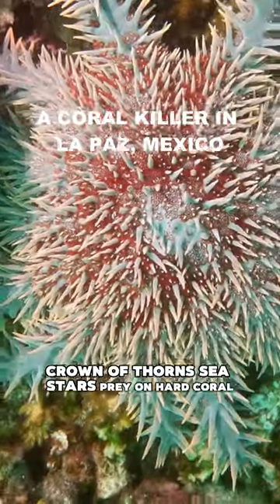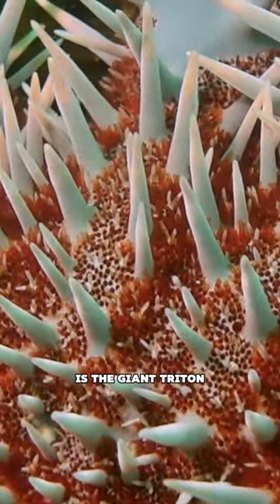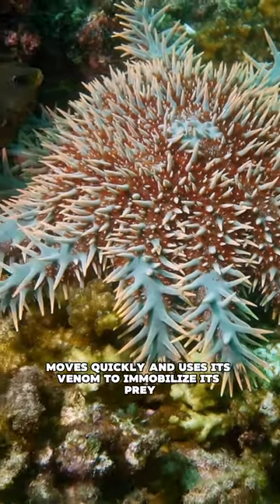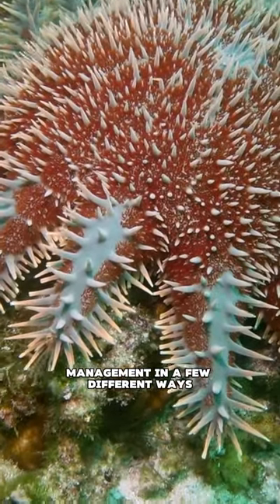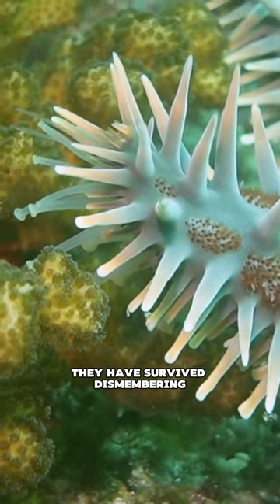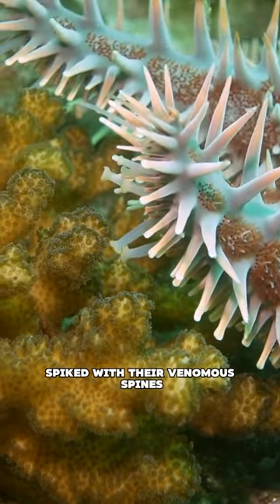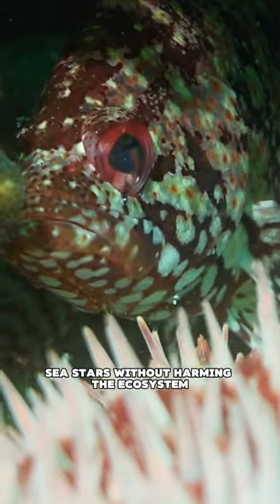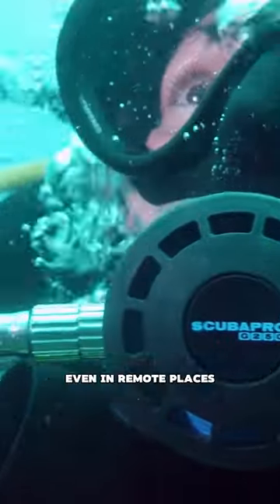COTS: Beautiful and deadly☠️Reef Check should start surveying here to get some data on their impact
I'm curious to know if this is the average population density of crown of thorns sea stars for this area of Baja California. I went down a little rabbit hole about their biology, behavior, and ways we can support the coral reef ecosystem. That being said, what I witnessed while scuba diving in La Paz is nothing compared to the imagery I found of these sea stars taking over coral reefs in Australia.